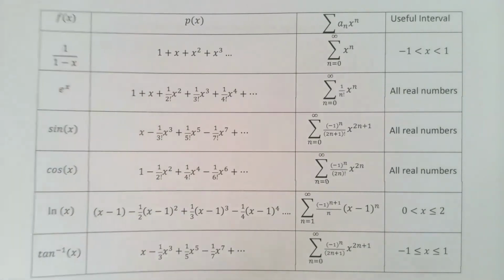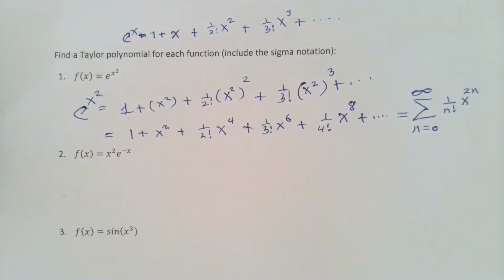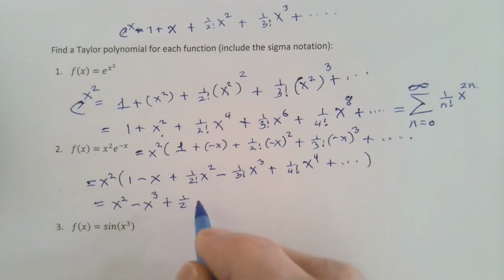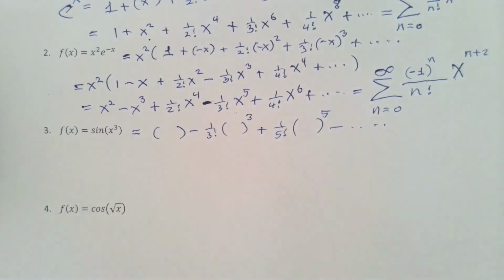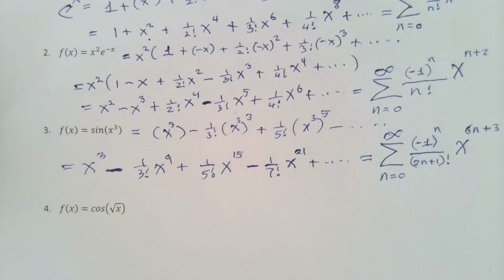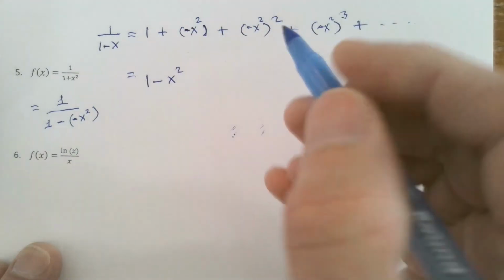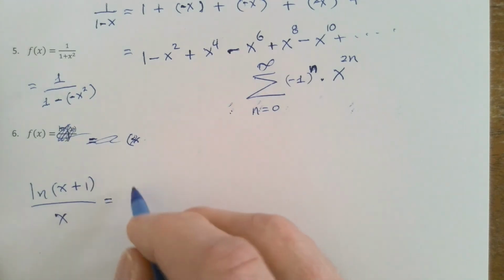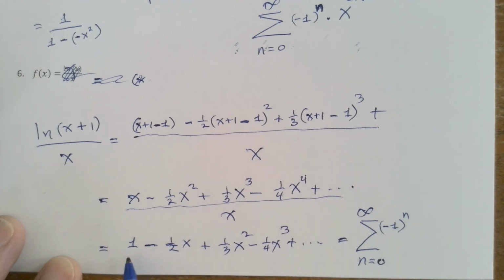Generating Additional Taylor Polynomials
Examples of using substitution in familiar Taylor polynomials to generate additional Taylor polynomials.